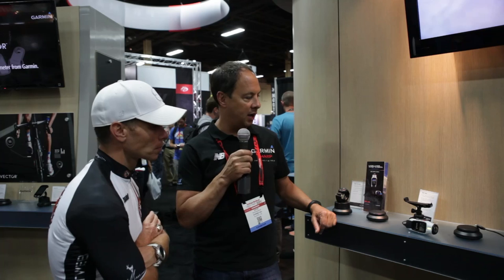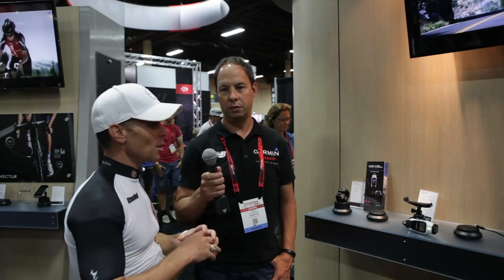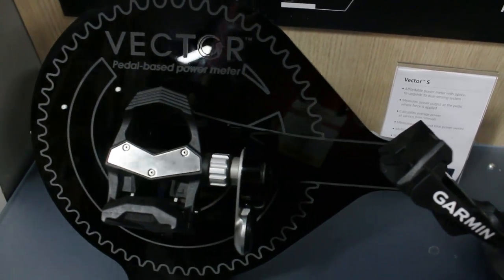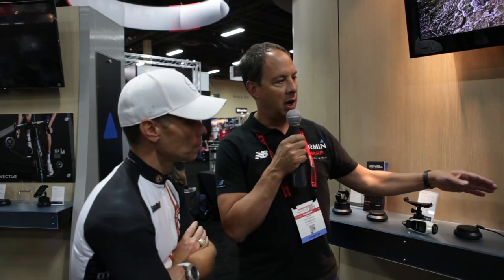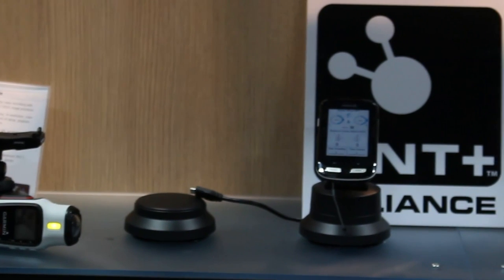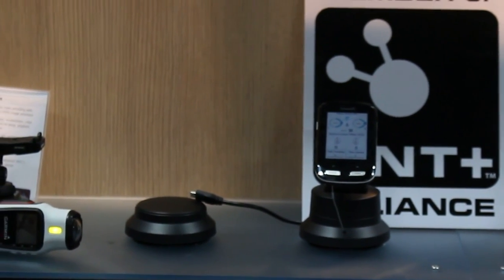Interbike 2014 - Garmin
How to Connect with Cycling Addicts!

I would love to have you as a part of our amazing cycling community!

My cycling YouTube channel is all about how to cycle stronger. We make videos about cycling workouts, cycling tips, bike workouts, cycling training, cyclocross, mountain biking, road biking, cycling nutrition, bike maintenance, and cycling kickstarter projects.